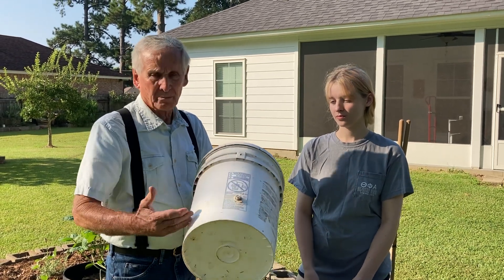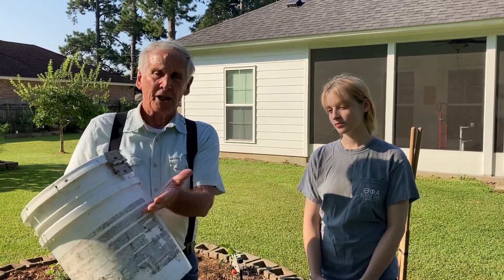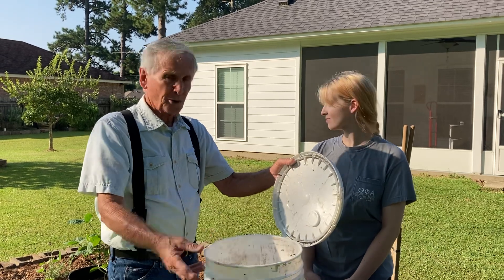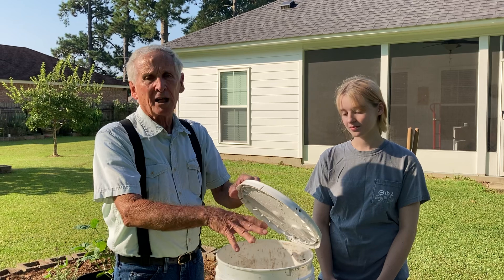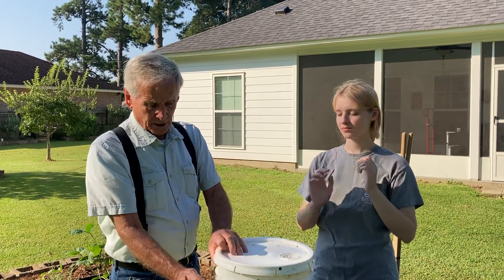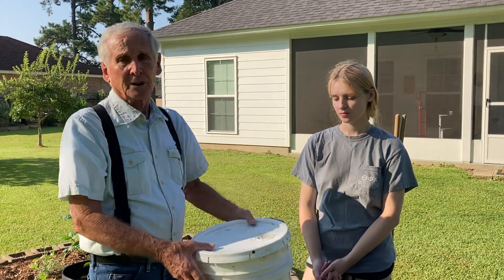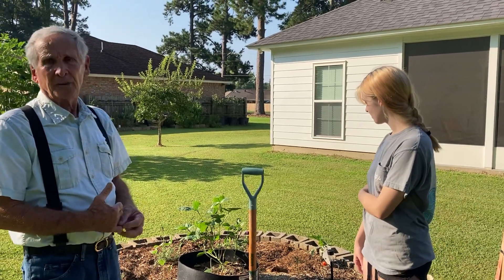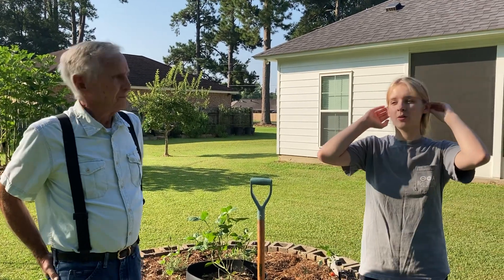WORM TOWERS: A whole new BALLGAME. SIMPLE TIPS HERE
Let’s listen in to Pawpaw Sammy and one of his grandchildren, Savannah, as they discuss the benefits of having warm towers in your garden and simple ways to make this happen. These worm towers will allow your red wiggler worms access to food and keep them in your garden bed or a flower bed. As they migrate in and out to eat they will deposit Vermicompost naturally into your soil and their small tunnels will help aerate your soil as well. TONS of benefits.